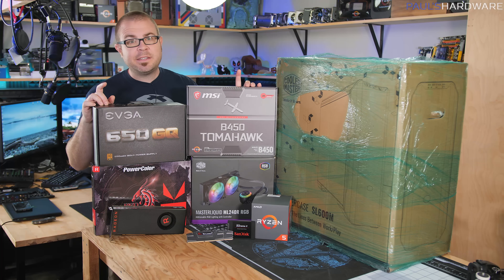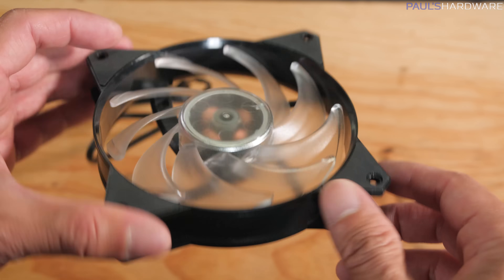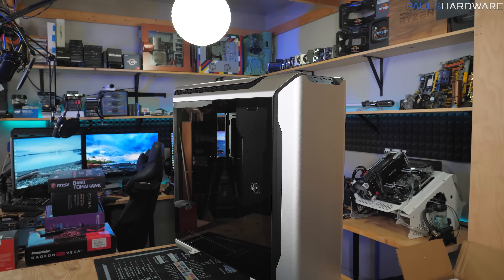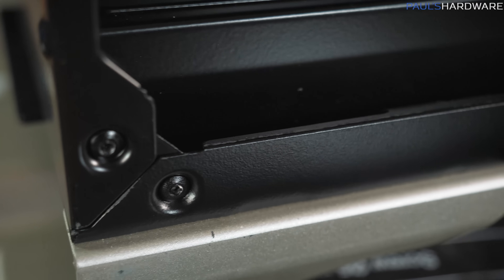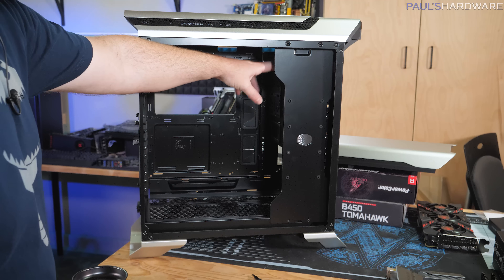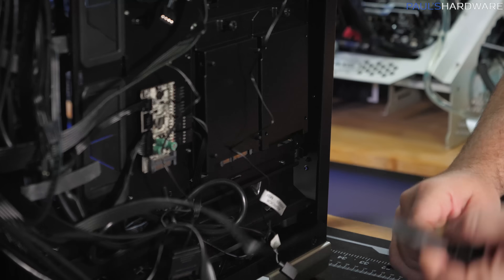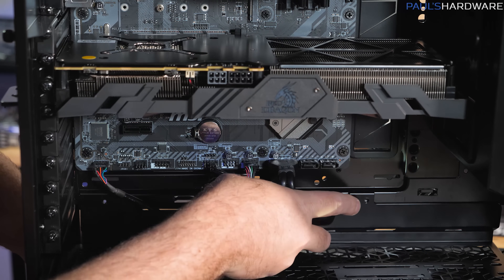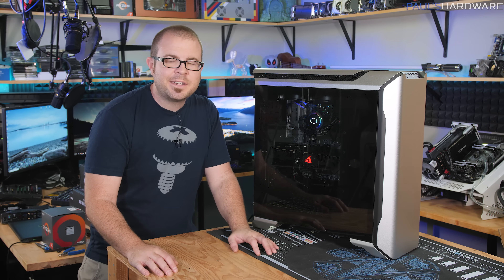A $1300 Gaming PC That You Could Build for $1000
►► THERE ARE 2 VERSIONS OF THIS PC
▻$1300 - as shown in video (less practical price/performance but pretty case, CLC, Gold-rated PSU)
AMD Ryzen 5 2600X 6-core Processor
Cooler Master MasterLiquid ML240R RGB Liquid CPU Cooler
G.Skill Ripjaws V 16GB (2 x 8GB) DDR4-3200 Memory
MSI B450 TOMAHAWK ATX AM4 Motherboard
ADATA Ultimate SU650 480GB 2.5" Solid State Drive
ASRock Radeon RX VEGA 56 8GB Phantom Gaming X Video Card
EVGA 650W 80+ Gold Certified Semi-Modular ATX Power Supply

AMD Ryzen 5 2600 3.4GHz 6-Core Processor
Cooler Master Hyper 212 Black Edition 42.0 CFM CPU Cooler
Toshiba OCZ TR200 240GB 2.5" Solid State Drive
NZXT H500 ATX Computer Case, CA-H500B-B1, Black
Corsair CX (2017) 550W 80+ Bronze Power Supply

► 27” 2560x1440 Freesync Monitors
$274 - AOC Q3279VWFD8 31.5" 2560x1440 10-bit IPS 4ms 75Hz
$357 - Acer XG270HU Red 27" 1ms 144HZ TN 2560x1440

:::Send Me Stuff:::
Paul's Hardware